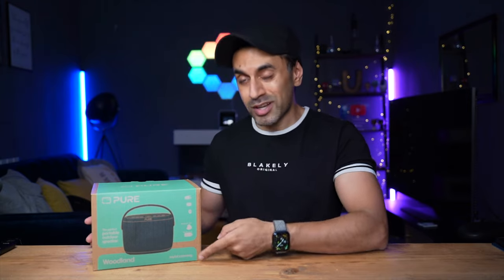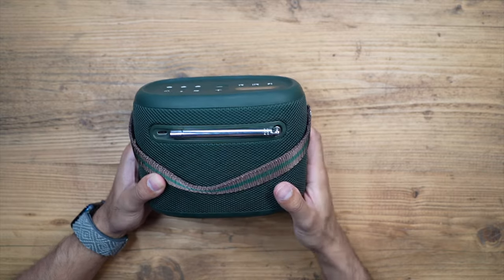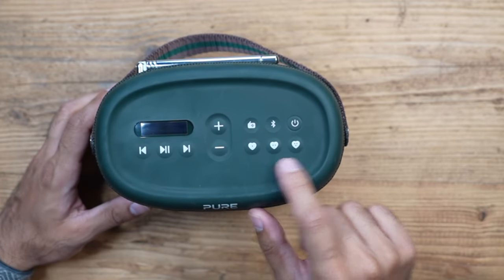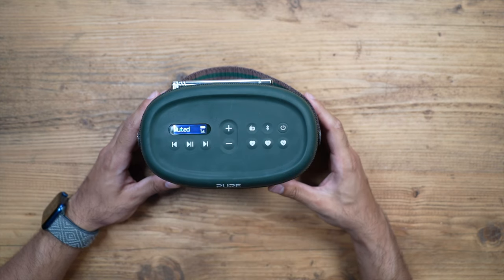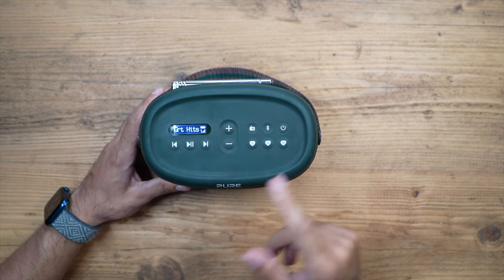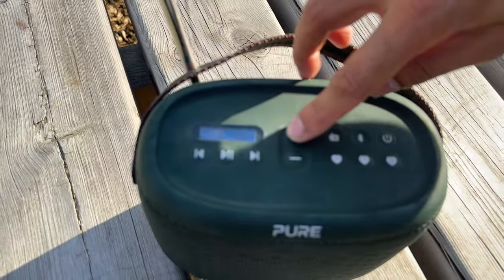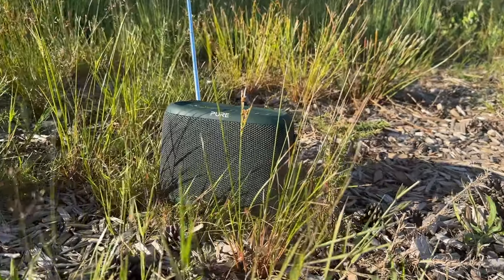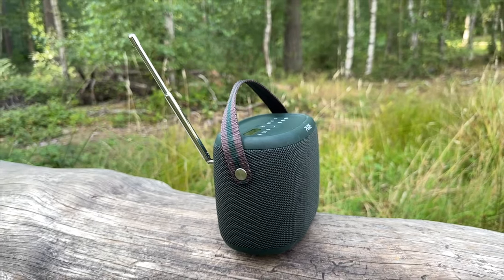Pure Woodland Speaker - The Perfect Outdoor Speaker with Radio!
The Pure Woodland Speaker is a powerful and great sounding outdoor bluetooth speaker that has FM and DAB Radio!

MY FILMING ACCESSORIES:
4K Monitor
Studio Ring Light